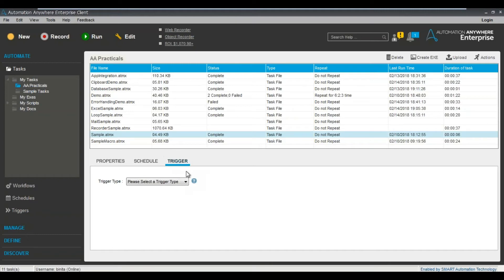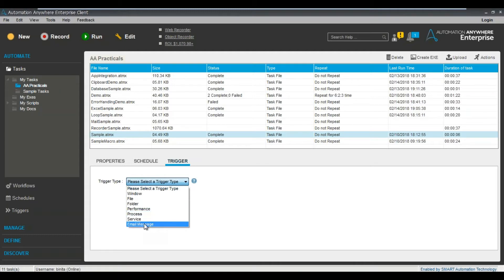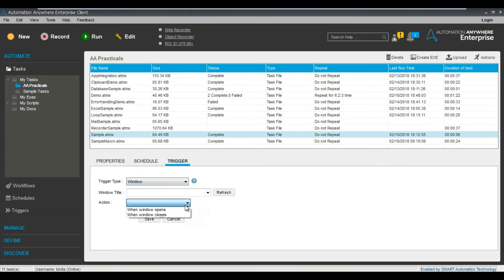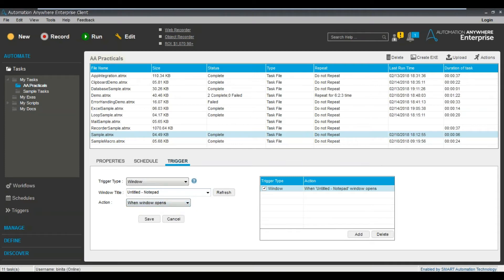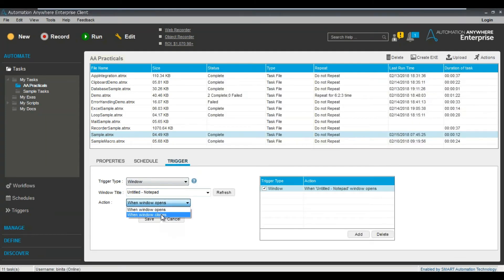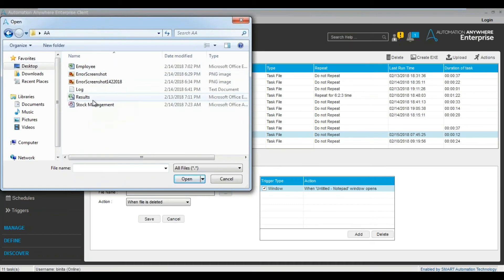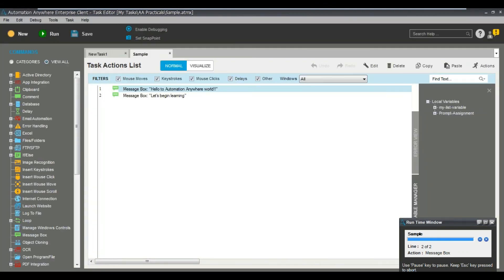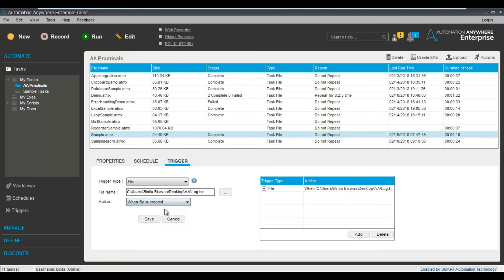Automation Anywhere Tutorial - 05 What is Trigger File?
Checkout this free Automation Anywhere tutorial materials
and in this Automation Anywhere tutorial for Beginners, you will learn about Automation Anywhere, from newbie to expert.